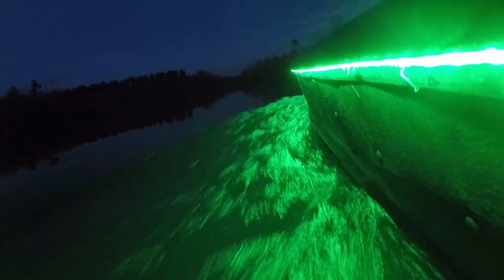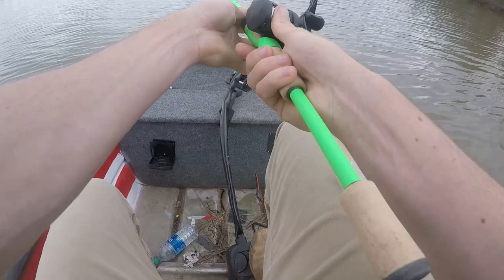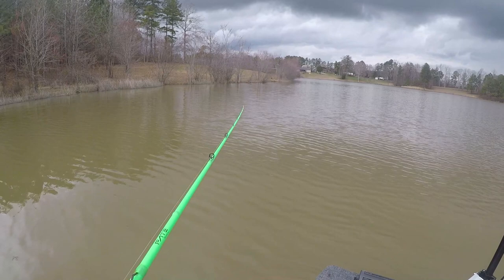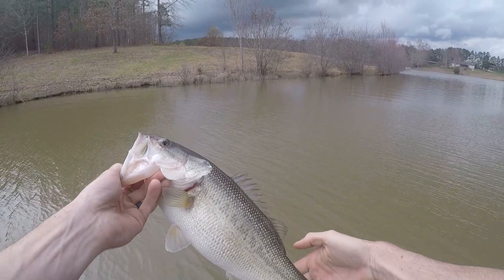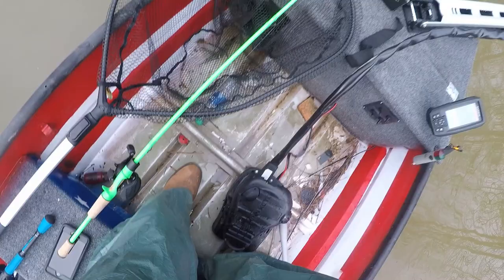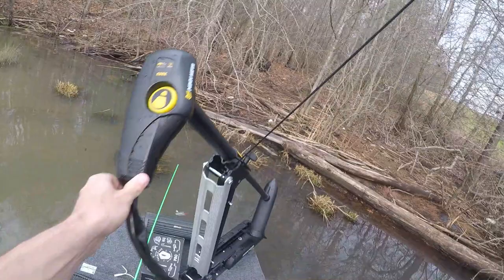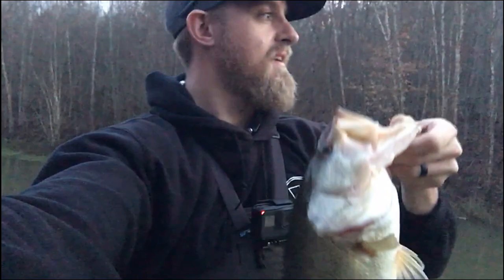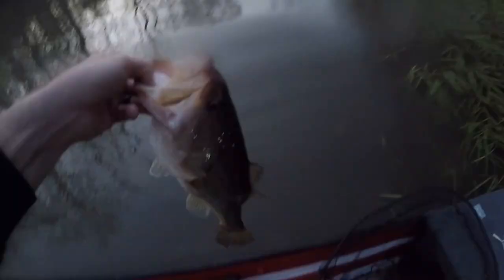New UnderSpin Chatterbait!?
Took This new lure out for test right before the apocalypse started and schools closed...
Link for this bait below!

Chatterbait with underspin!

Tiktok: Georgia Bassmasters 11K Followers!

GEAR I USE!:
🎣Rod and Reels:
My jigging Reel
Best $40 Baitcaster
My Chatterbait rod
My Jig Rod
Best portable Rod-Reel Combo
My topwater/Buzzbait Rod

📷Go Pro and Accessories:
My Go Pro

🎣LURES:
Big Swimbait For BIG Bass
The best Spring/Fall Spinnerbait
Best Buzzbait
Chatterbait Trailers
My favorite Chatterbait
Best Amazon Glidbaits
Bluegill swimbait
HUGE 8" swimbait
Strike King Thunder Cricket
Chatterbait with underspin!

Line:
Fluro/ Jigging Line
Fluro/ Crankbait
Finesse Line

🛥️Boat Accessories:
My trolling motor
My fish Finder
My kayak